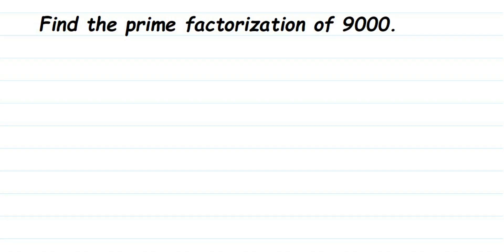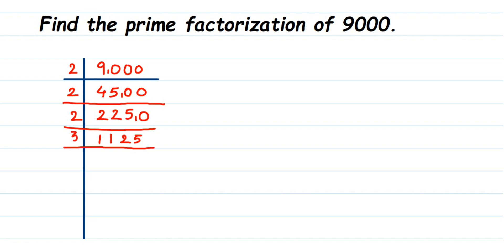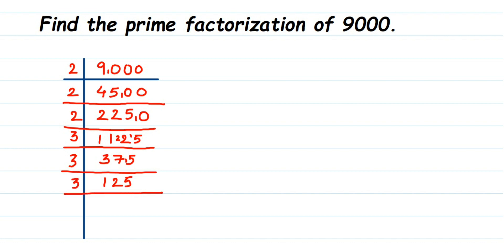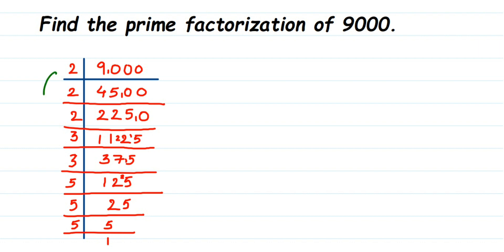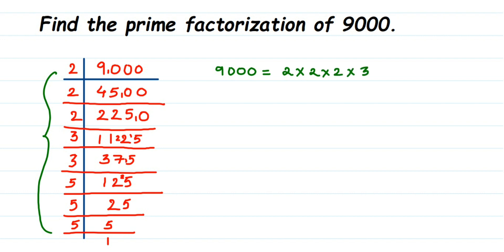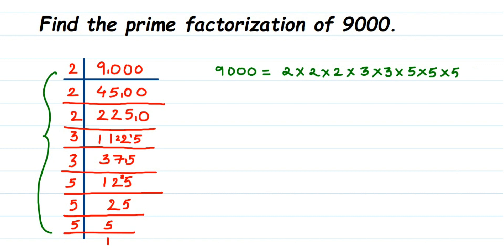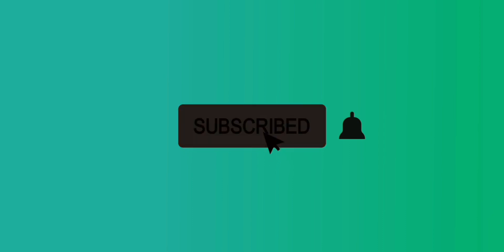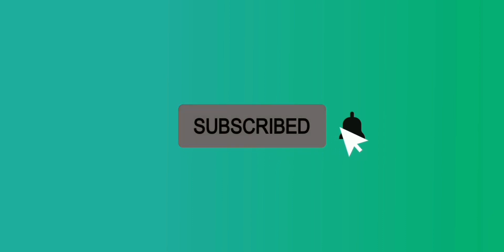Find the prime factorization of 9000.how to factorise a number.class 6 maths.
Find the prime factorization of 9000.